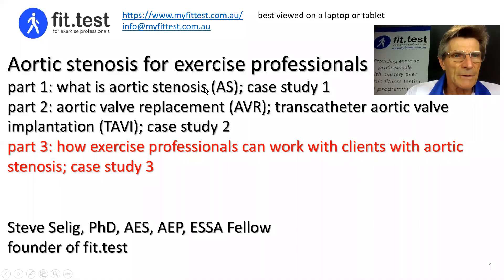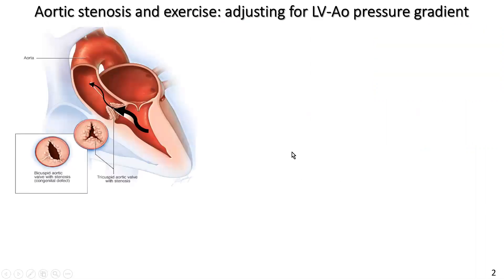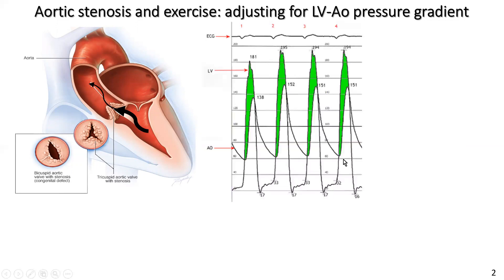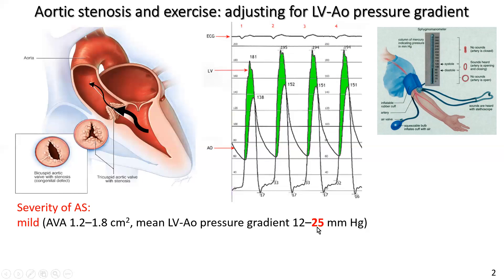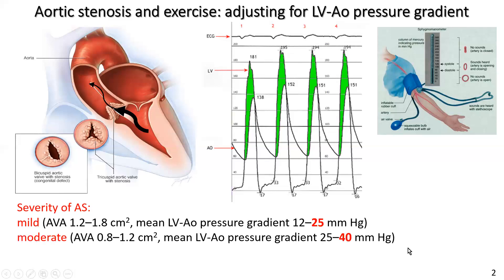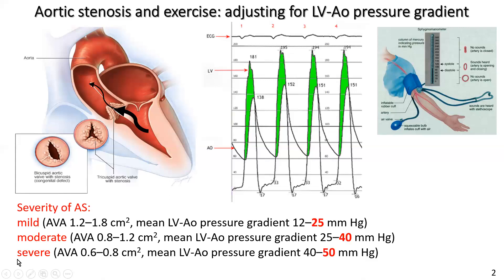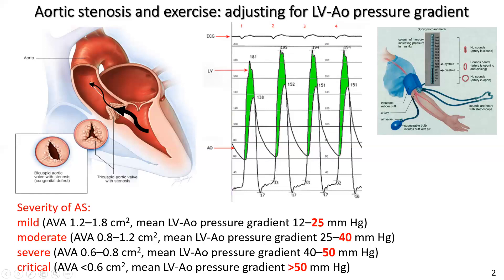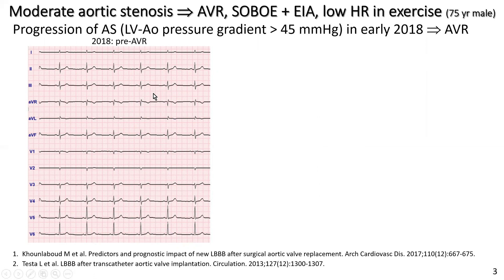aortic stenosis for exercise professionals part 3: exercise for clients with AS; case study 3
aortic stenosis for exercise professionals part 3: how exercise professionals can work with clients with aortic stenosis; case study 3